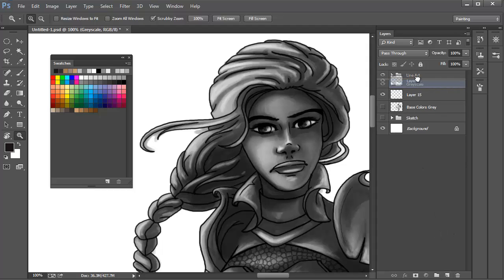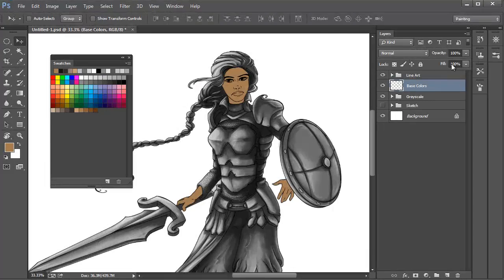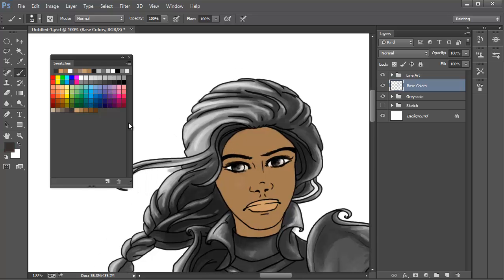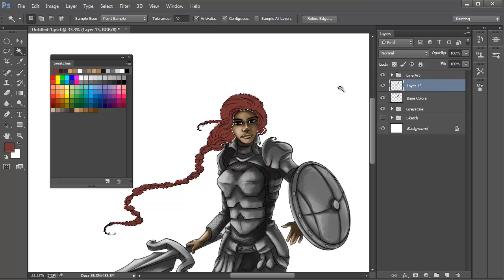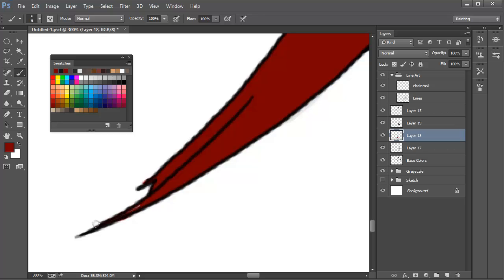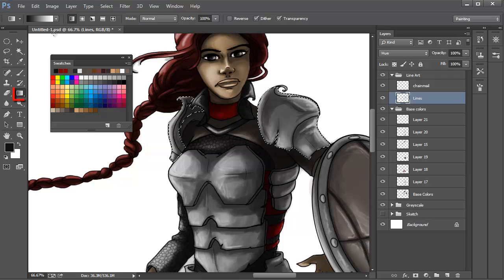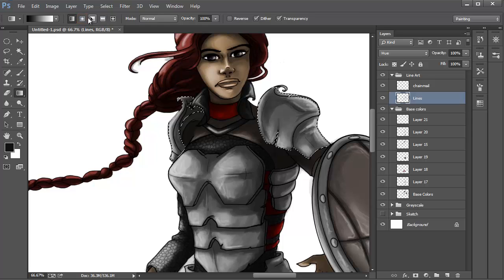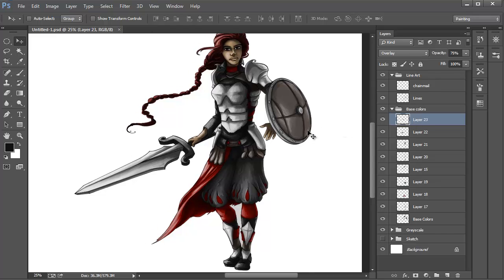Fundamentals of Digital Painting: 07 Creating Our Base Colors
In this beginners' course, digital artist Nastasia Peters will teach you the core fundamentals of digital painting, including all the tools you need to know, how to work with colors and textures, and how to create skin and facial features.